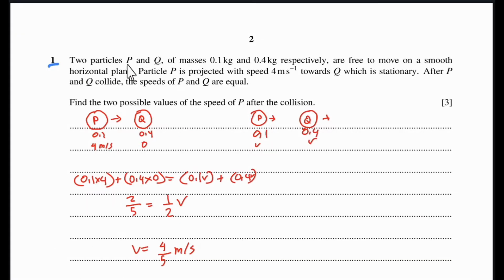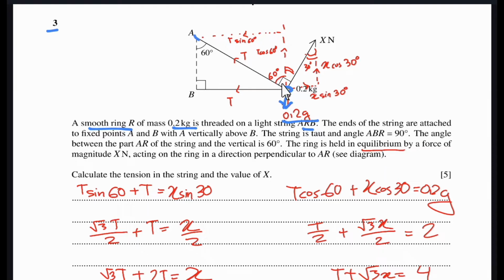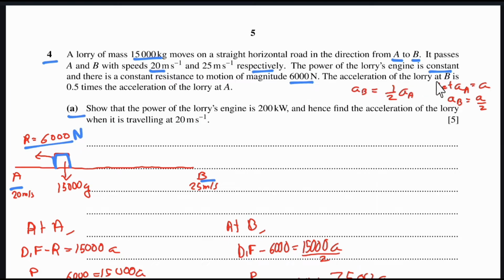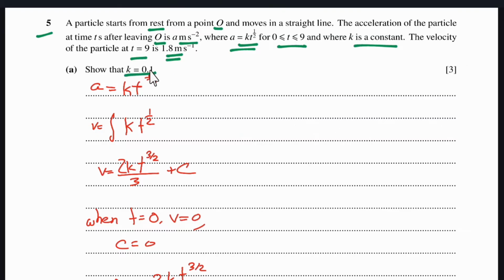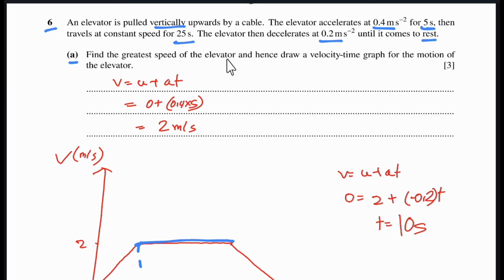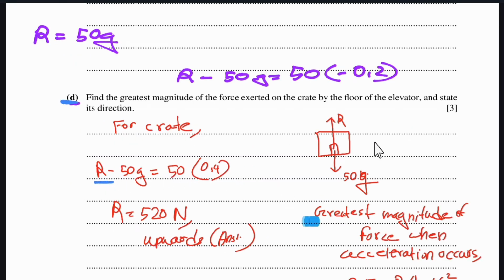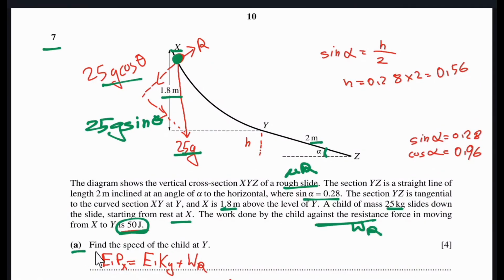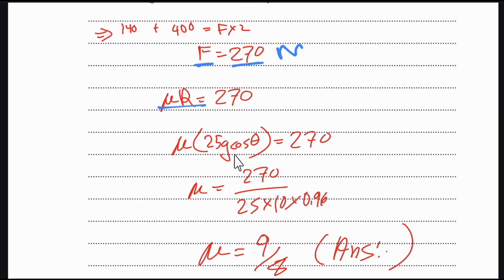9709/43/M/J/2023|Mechanics|M1|P4|A Level|Cambridge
9709 Mechanics Paper 4
2023 May June Varient 43 9709

Time Stamps ⌚
0:00 Intro
0:12 Q1
1:53 Q2
3:47 Q3
7:40 Q4
12:08 Q5
16:26 Q6
23:29 Q7